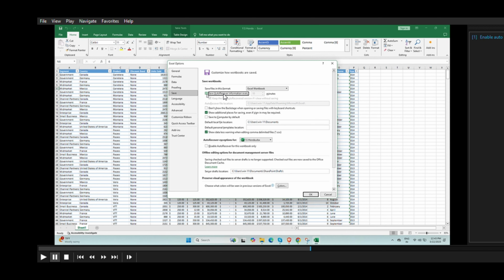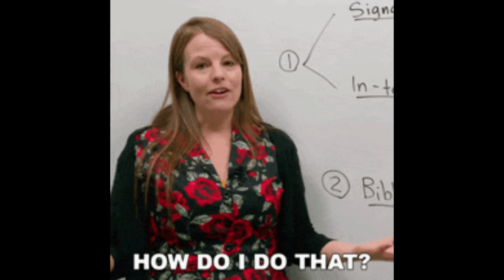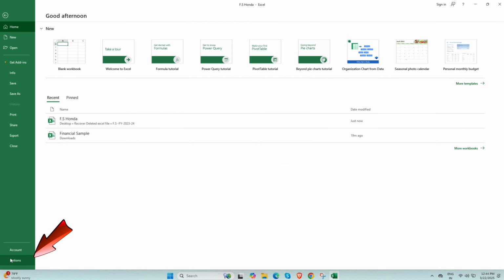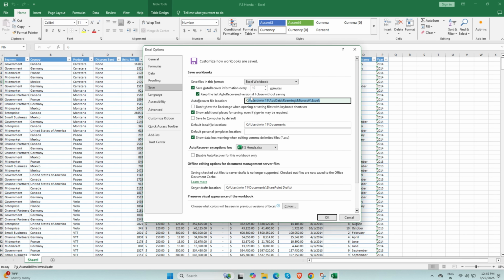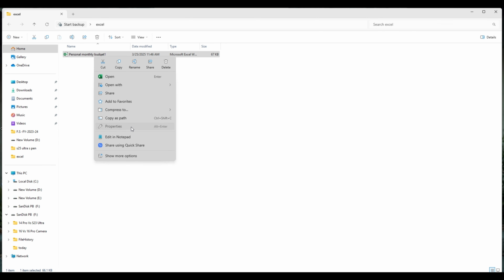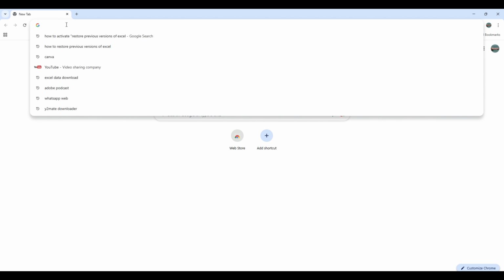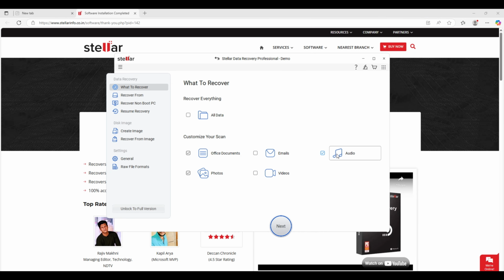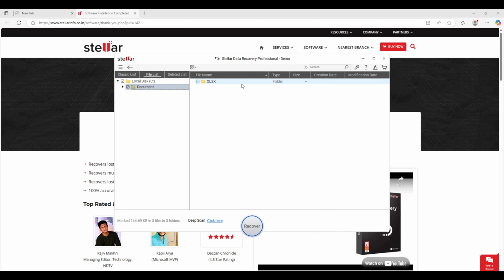How To Recover Deleted Excel Files Not In Recycle Bin? Deleted Excel File Recovery Made Easy!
Accidentally deleted an important Excel file? Don’t worry! In this video, we’ll show you how to recover deleted Excel files not in recycle bin, including methods to retrieve files that were permanently deleted. Whether you need to recover a recently deleted Excel file, a shift-deleted Excel file, or even files deleted from your desktop or server, we've got you covered!

We’ll guide you through the process of recovering deleted Excel data, fixing issues after saving over Excel files, and using deleted Excel file recovery software to get back your important documents. Learn the best ways to restore Excel files after a save, and how to recover deleted Excel files after save. If you're using Windows 7, Windows 10 or another version, we'll help you find solutions to recover permanently deleted Excel files in Windows 7, Windows 10 and other systems.

No matter how your file was lost, these easy-to-follow methods will help you recover deleted Excel files and restore your work quickly.

how to recover permanently deleted excel files in windows 7,
how to recover excel file after shift delete,
how to recover permanently deleted excel file from desktop,